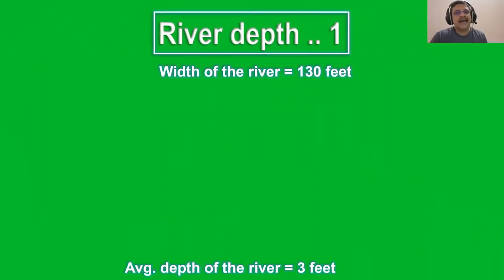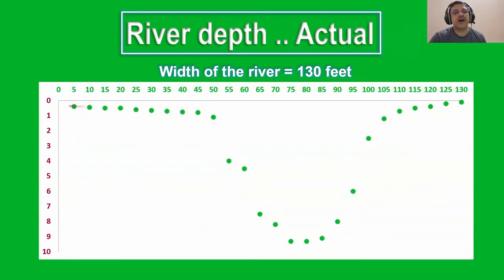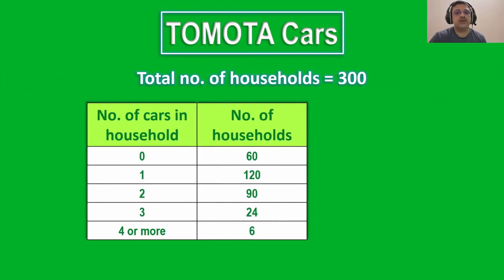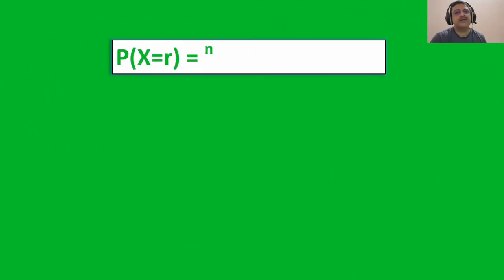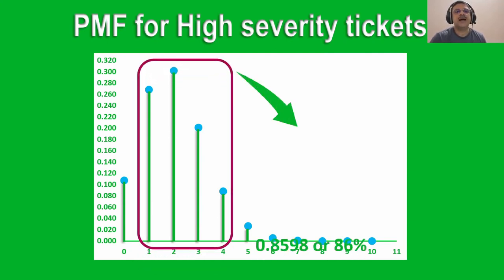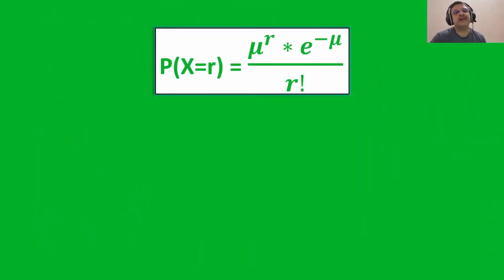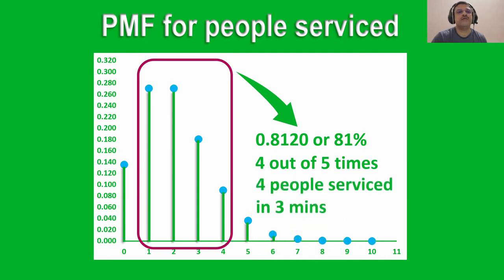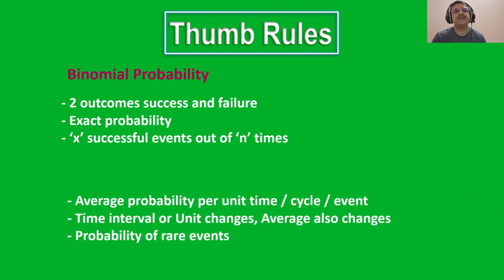Application of Probability Distribution [in Real Life] [Uses in Real Life] [Discrete Probability]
This video deals with application of probability distribution in real life.

Real-world scenarios that include application in solving life problems as well as business problems are discussed.

The video focusses on using the equations for discrete probability distribution to solve practical problems that may arise in real-life situations or in the business.

The tutorial expects that you have some elementary understanding of Probability distribution before you watch it. Hence, the link to the first video in this 3-part series of videos related to probability distribution is posted below:

The above tutorial will aid you in obtaining the necessary elementary understanding on probability distribution.